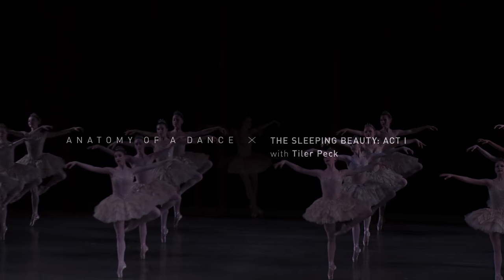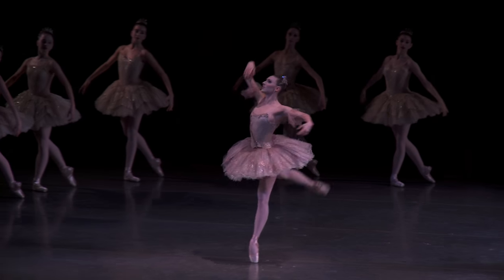NYC Ballet's Tiler Peck on Peter Martins' THE SLEEPING BEAUTY: Anatomy of a Dance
Tiler Peck walks us through the Vision Scene of THE SLEEPING BEAUTY and the difficulty of appearing dreamlike after the physical demands of Act I.